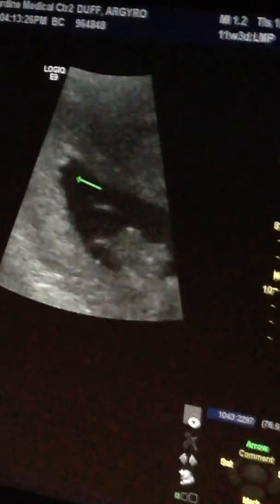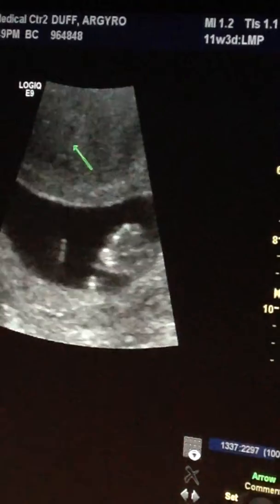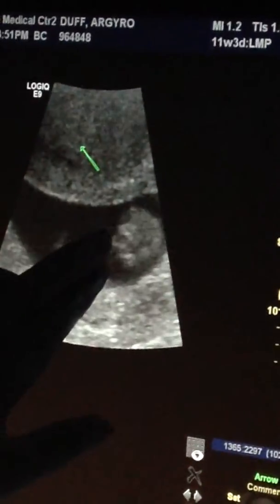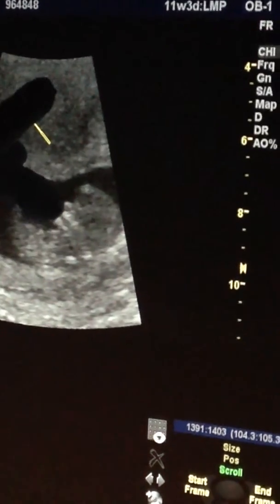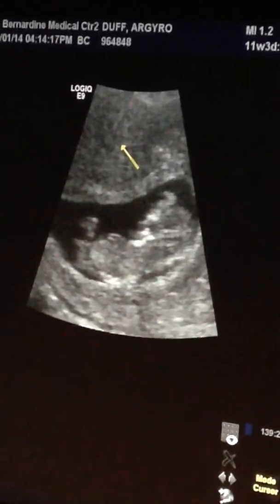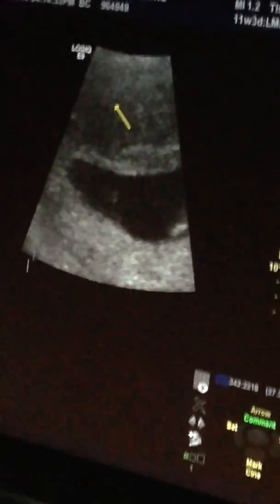It's a boy!!